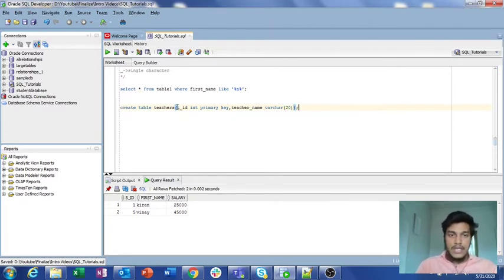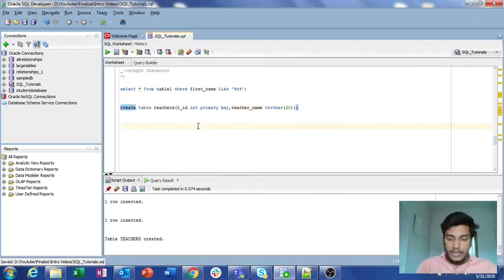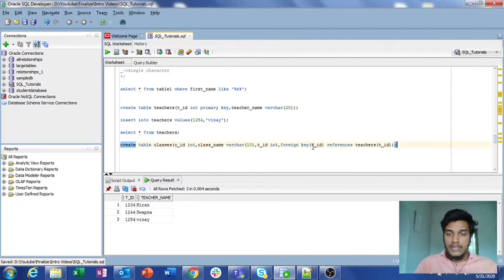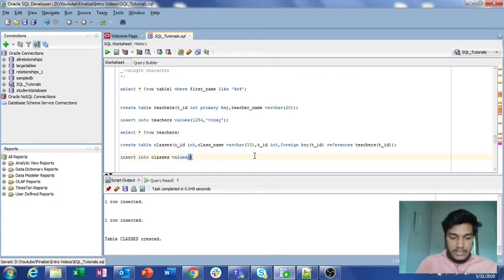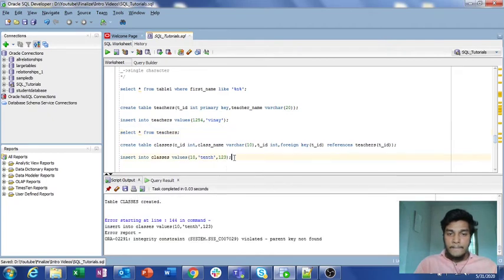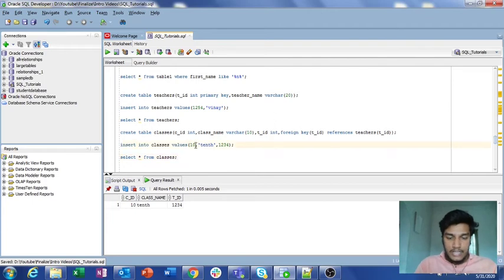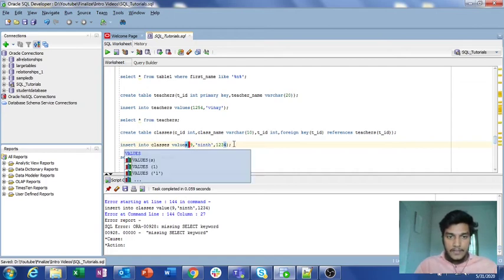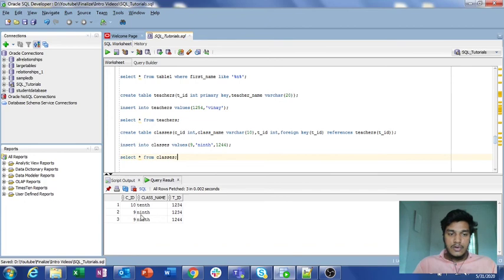16.How to Apply Foreign Key Constraint on Table Columns in SQL l FOREIGN KEY l SQL l SQL Developer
This video covers about how to use foreign key constraint in SQL using SQL Developer tool.